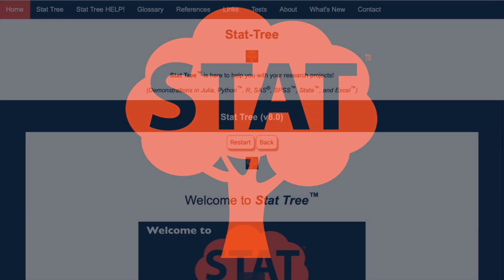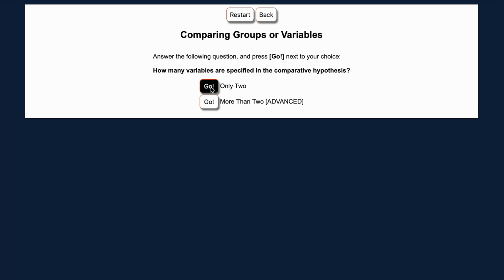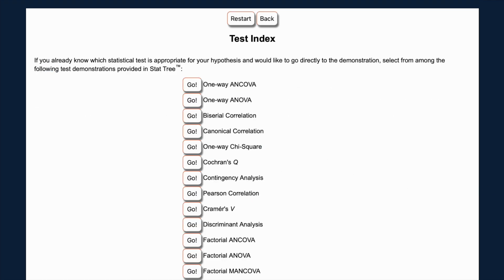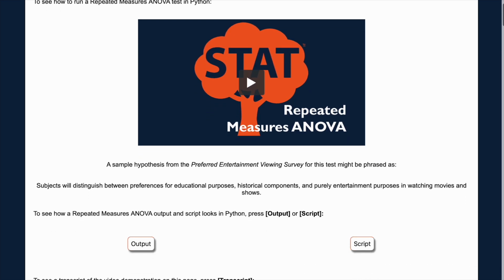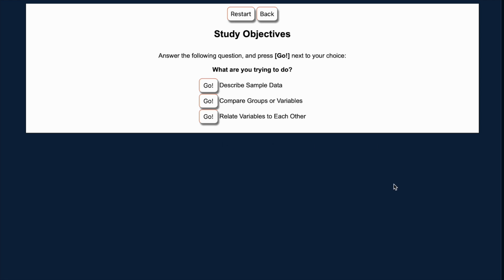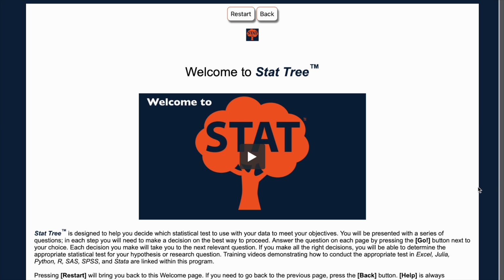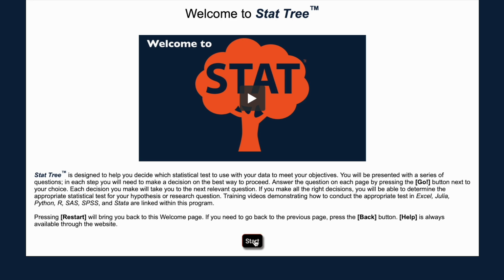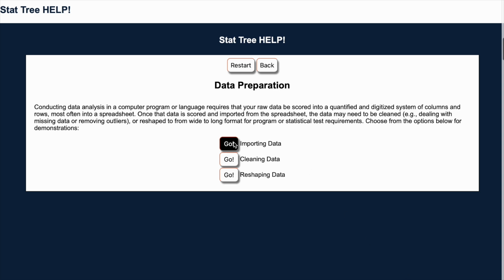Stat Tree Welcome and Demonstration (v8)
This video demonstrates the features of Stat-Tree (v 8.0).

Stat-Tree is designed to assist basic and advanced researchers in determining the most appropriate statistical procedures for a given research question or hypothesis. Stat-Tree offers demonstrations of these procedures in Julia, Python, R, SAS, SPSS, Stata, and Excel. Stat-Tree provides sample programming code for each of these programs and also provides small output from each of these programs for over 40 different statistical procedures.

Chapters:

0:05 Welcome and Purpose of Stat Tree
0:27 For whom is Stat Tree intended?
1:04 Direct access to statistical test demonstrations
1:13 Features for advanced users
2:01 What’s needed to start
2:48 Stat Tree data
3:14 Stat Tree calculators
3:38 Stat Tree Help!